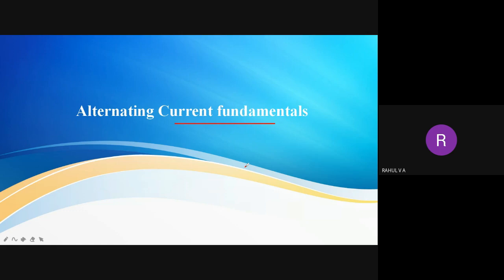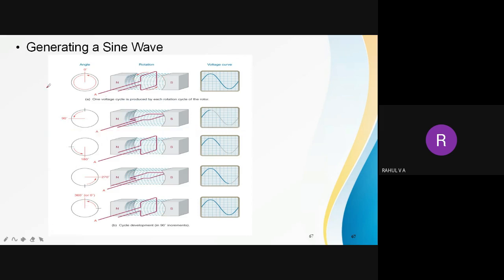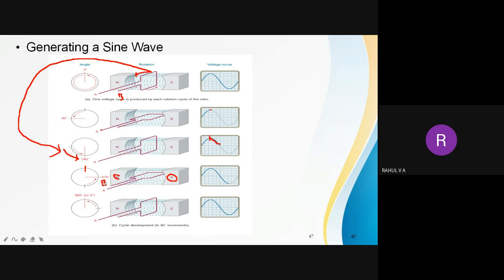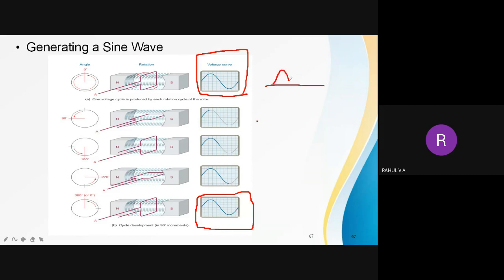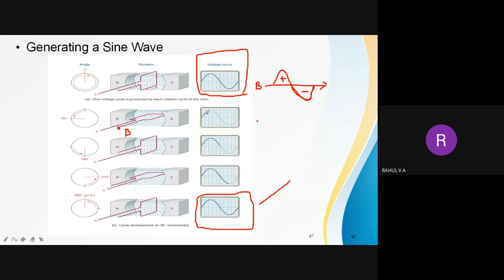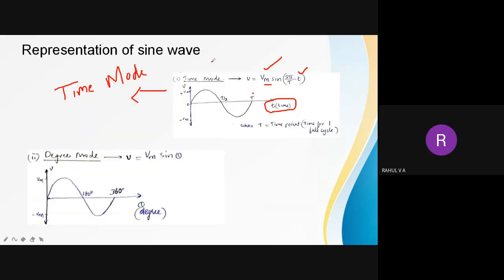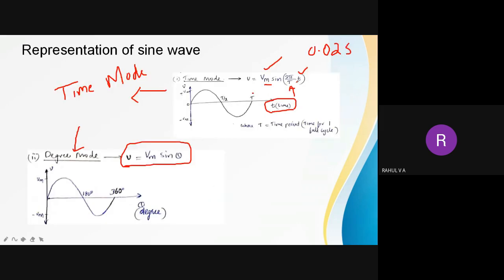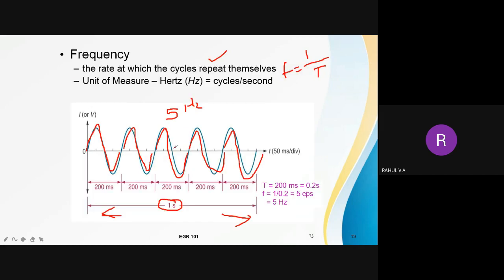STM|EST130|MODULE 2|10_8_21|8 OF 12